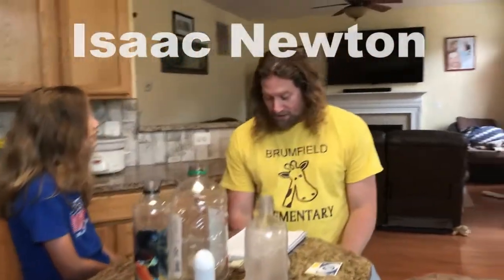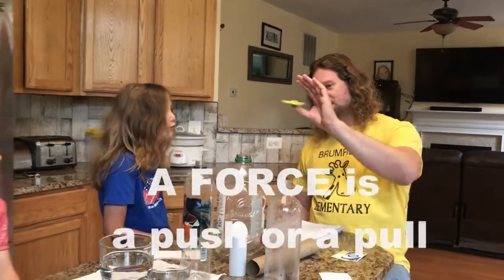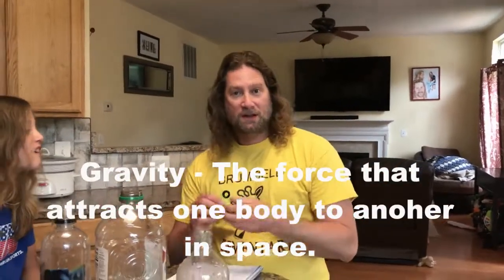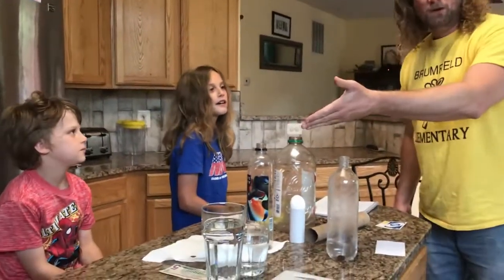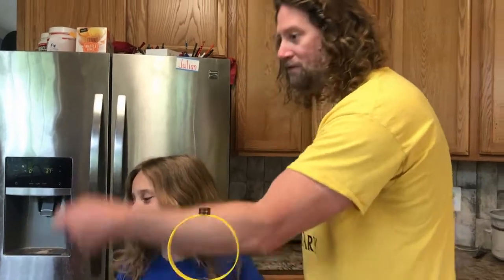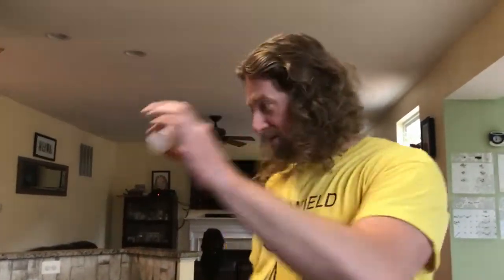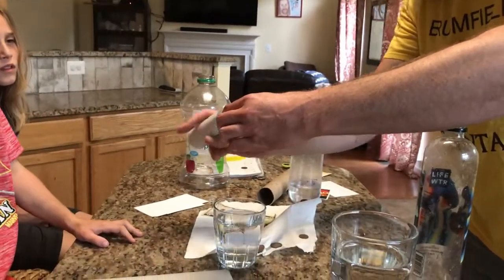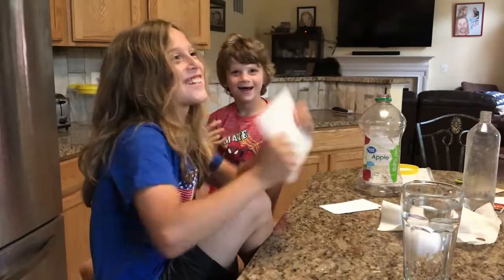Science at Home with Mr. Hull Episode 19 - Inertia!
In this video we examine Isaac Newton's first law of motion (inertia).  I demonstrate several simple ways to prove it at home.